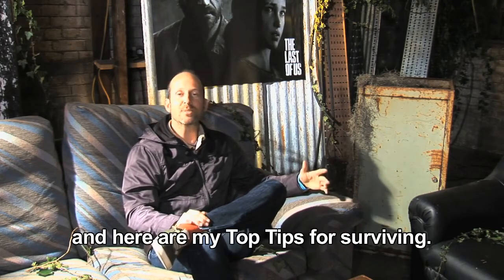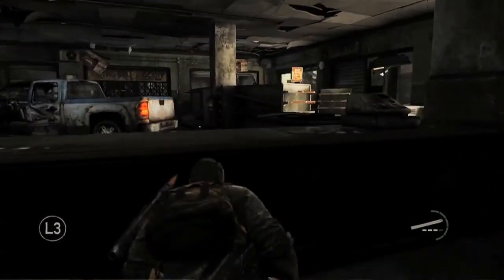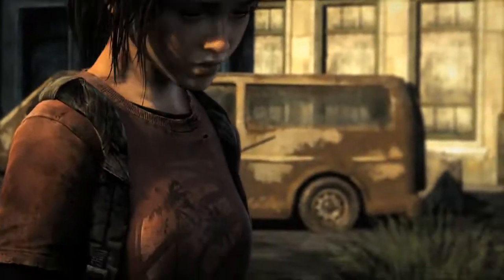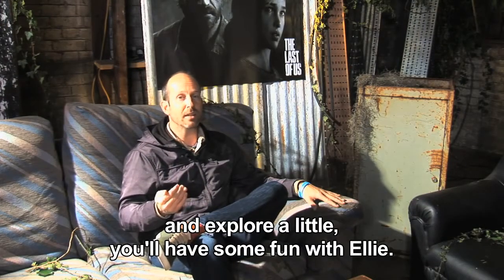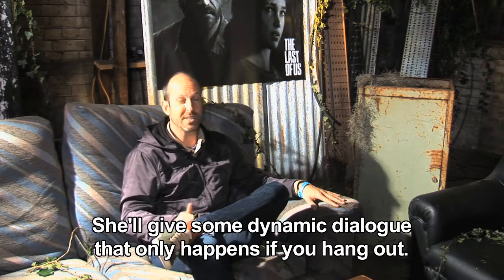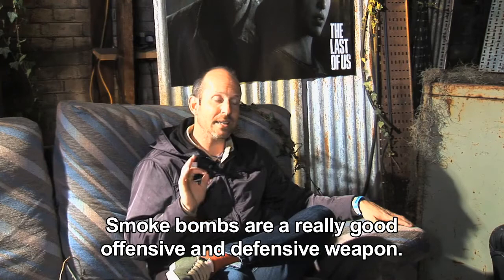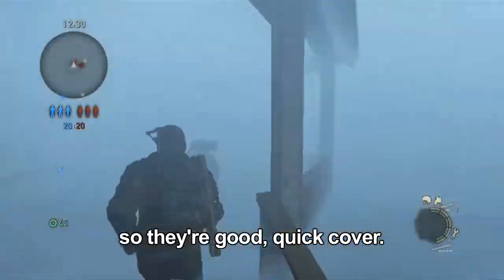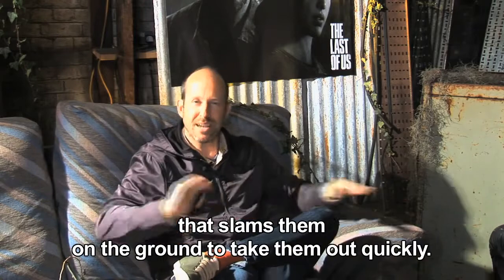The Last Of Us - Top Tips And Advice On How To Survive